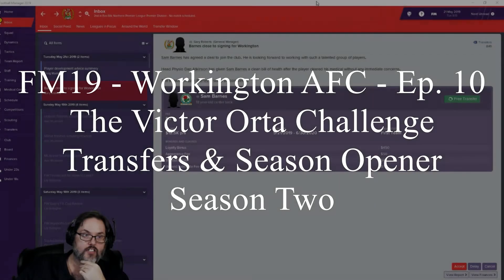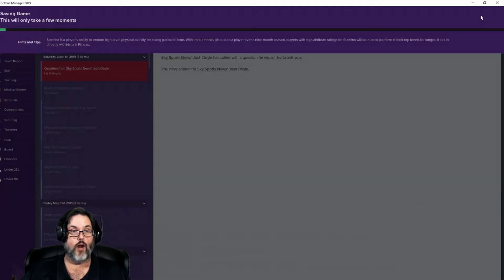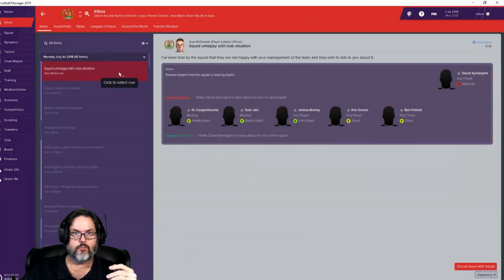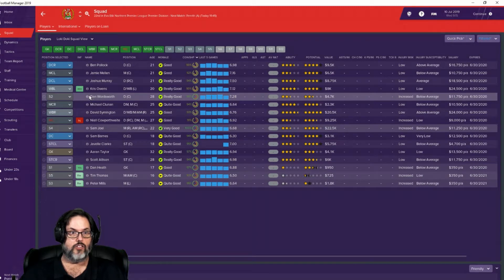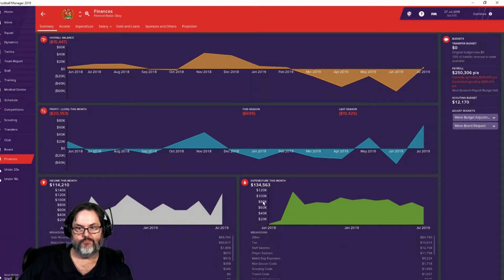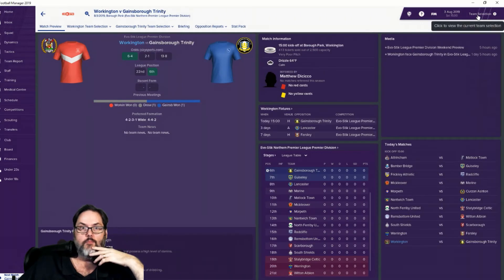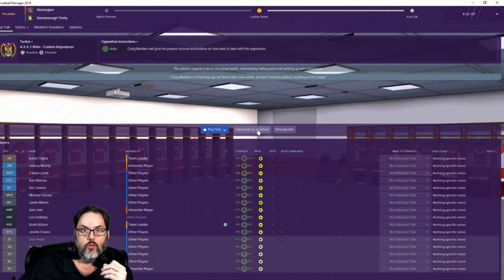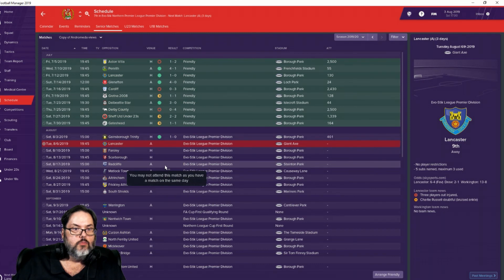FM19 Workington - The Victor Orta Challenge Ep. 10 - Transfers and Season Opener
The Victor Orta Challenge is what I am calling my new FM19 save.  This is a Director of Football Challenge; also called a GM Challenge or the Head Coach Challenge.  Basically all power is designated to the DoF and as the manager I have no input on any signings or finances; the only thing I control is the players on the pitch and I have to make do with the players I am given.  As a Leeds fan we are NOT enamoured with DoF as we've been saddled with Victor Orta, hence the namesake of this Challenge.  Follow along to see how our Mr. Orta performs in the boardroom and what follies may ensue.

We will be playing with Workington.  I chose them after reading that they had the second biggest drop in English football history from their heyday to their current day positions.  I hope you enjoy this save.